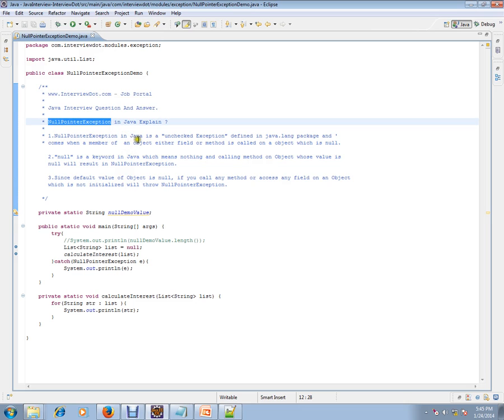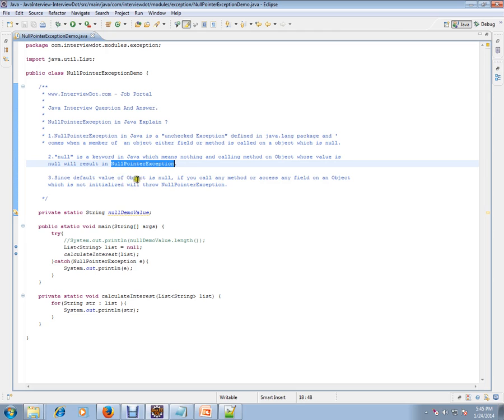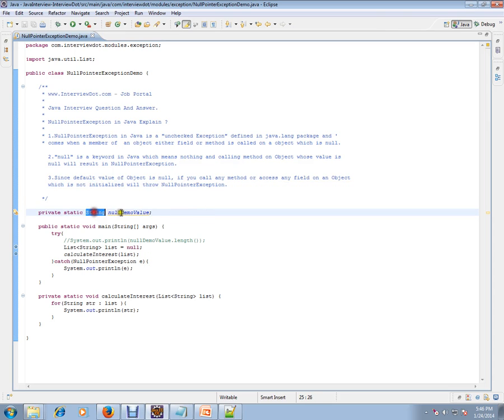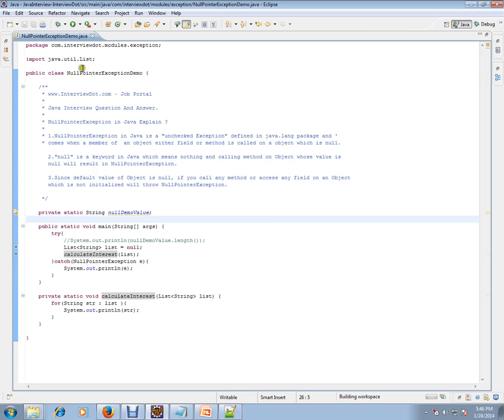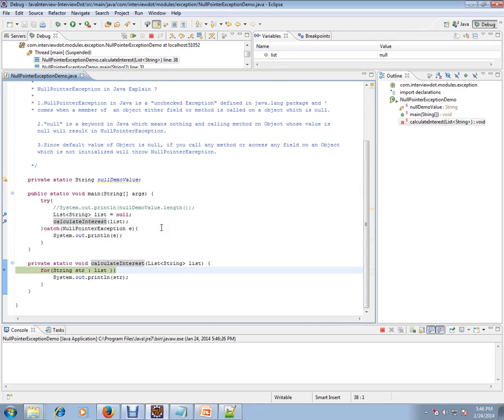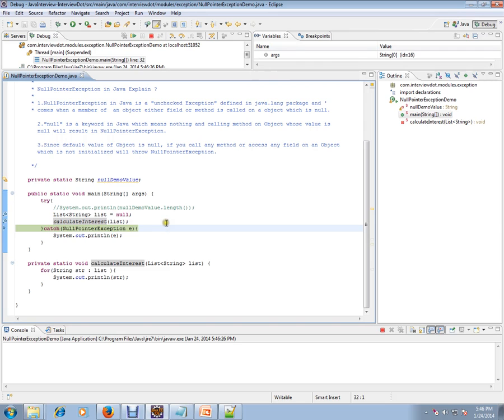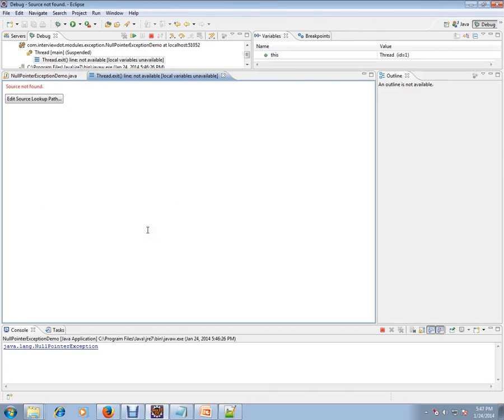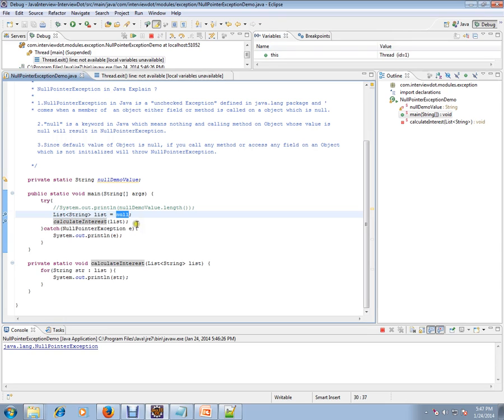NullPointerException In Java